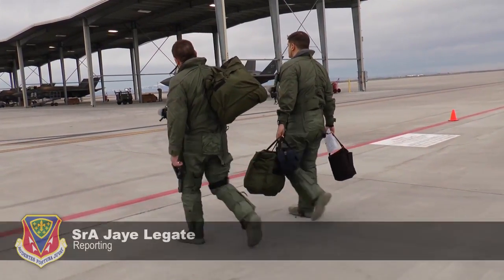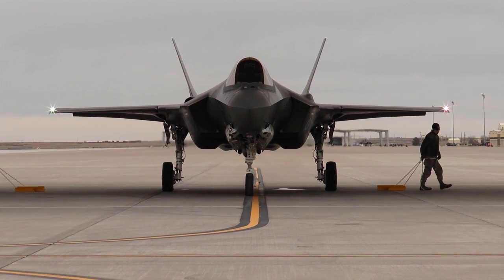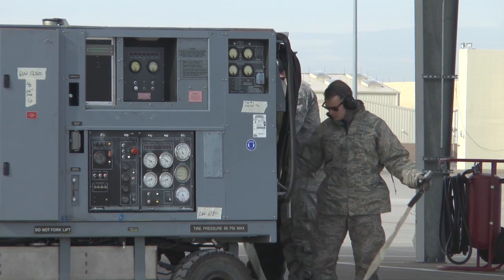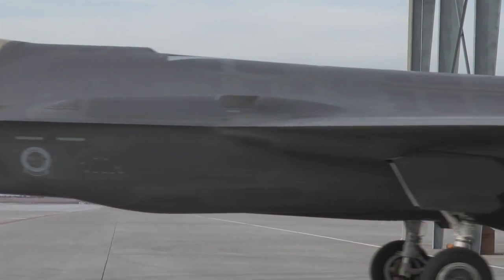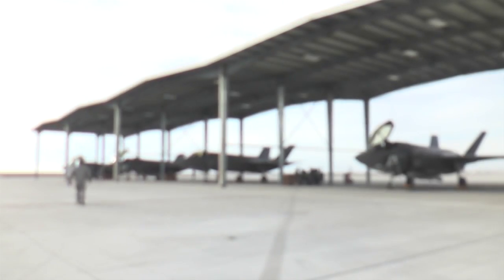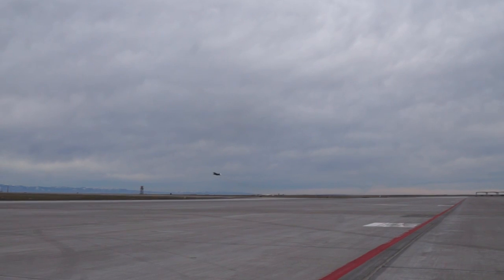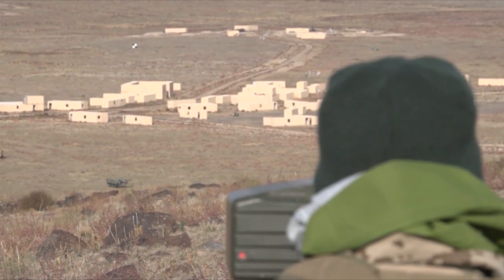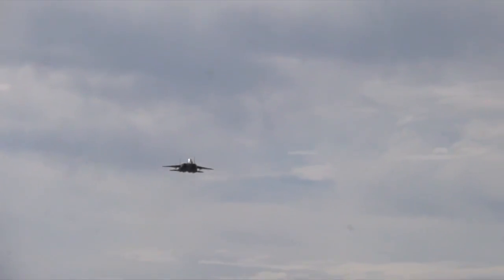F-35s Visit MHAFB